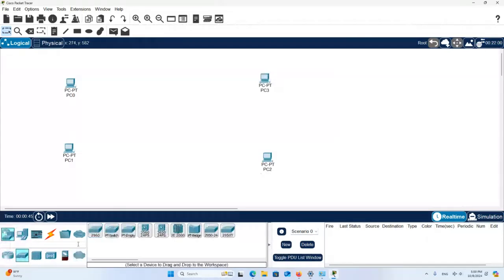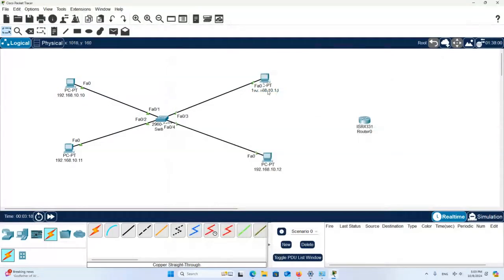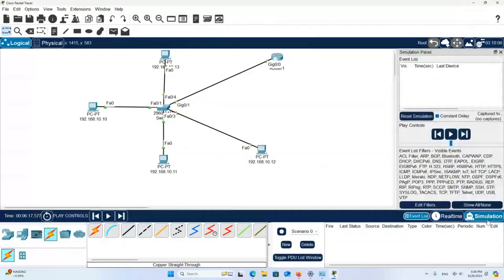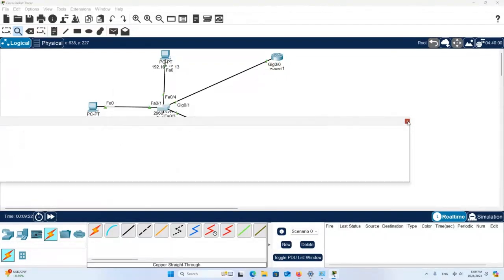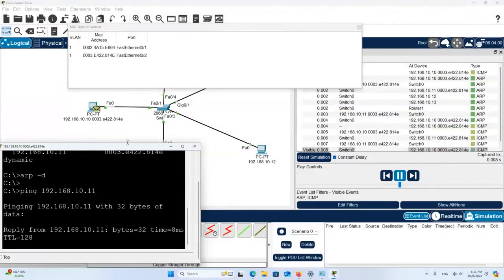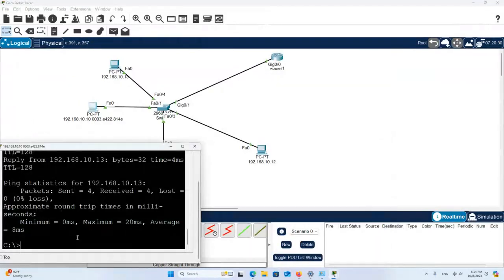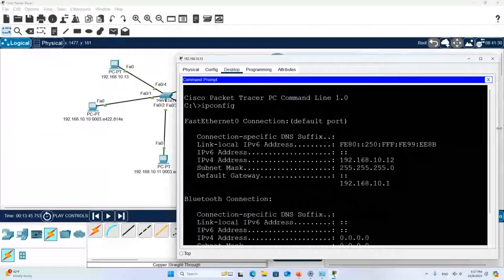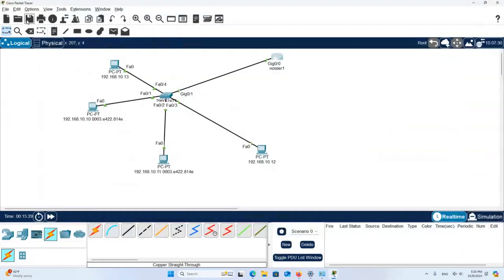Understanding ARP and MAC Address TABLE